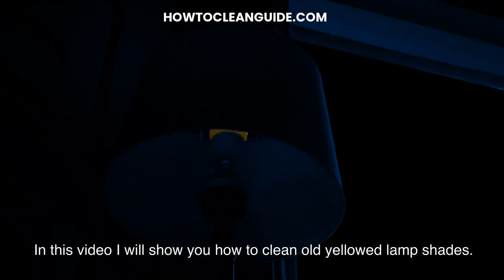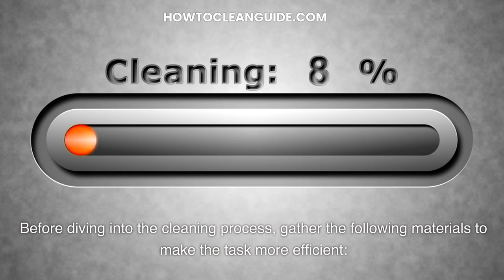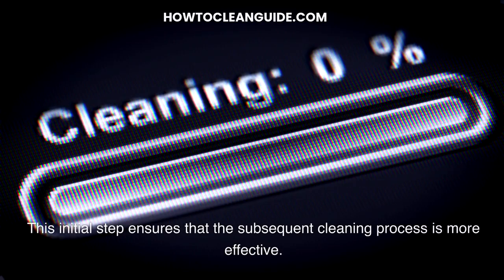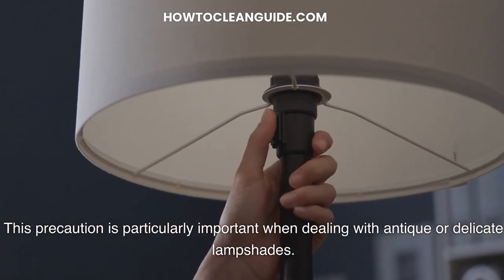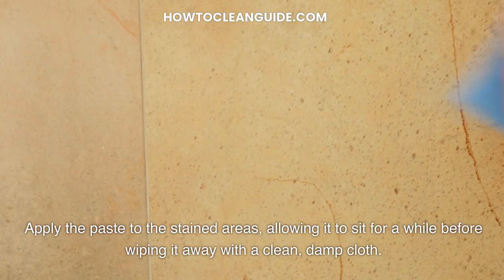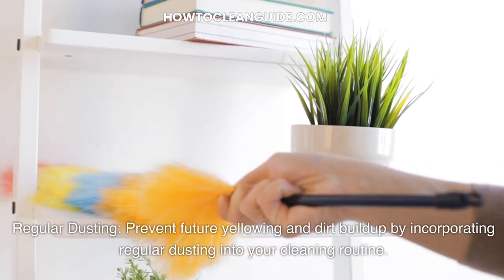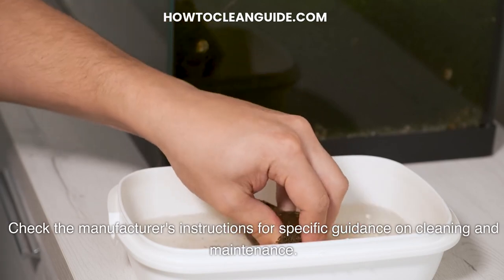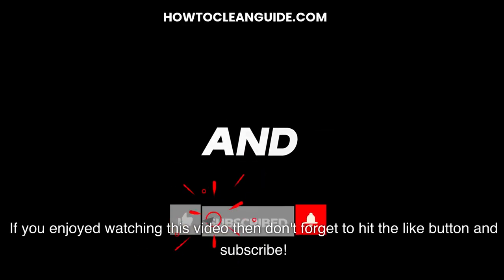How to Clean Old Yellowed Lamp Shades : A Comprehensive Guide to Cleaning and Restoring Your Lamp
Lampshades, over time, can lose their luster, succumbing to the effects of dust, dirt, and aging. Yellowing and stains may mar their once pristine appearance, but fear not—reviving them is a task that can be tackled with a bit of care and the right approach. In this comprehensive guide, we’ll walk you through step-by-step instructions on how to clean old, yellowed lampshades, offering additional tips to ensure your efforts result in a successful restoration.